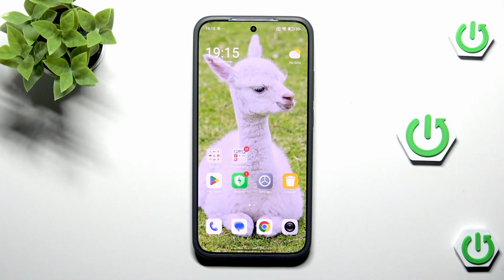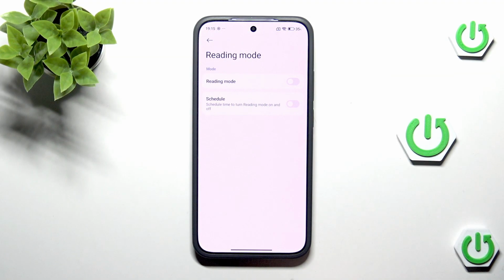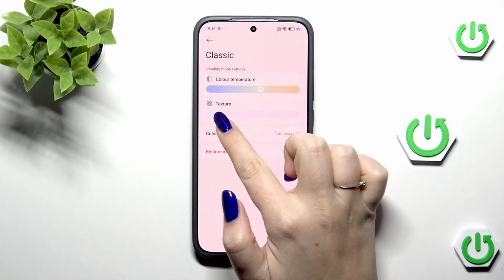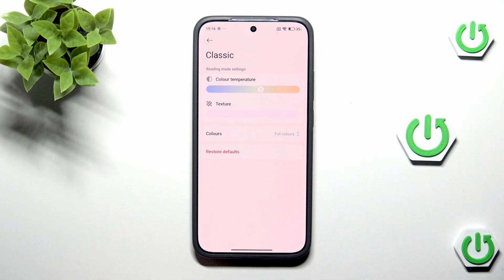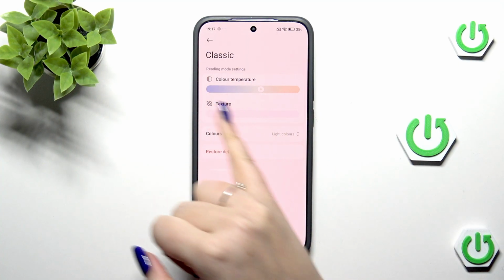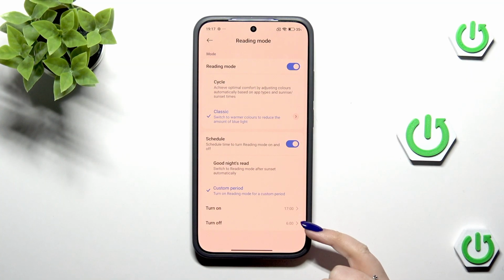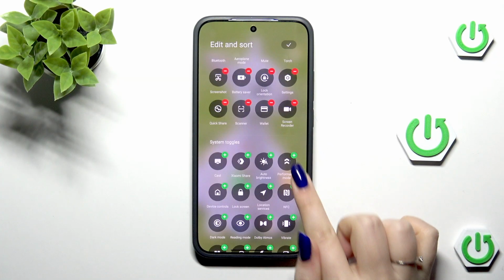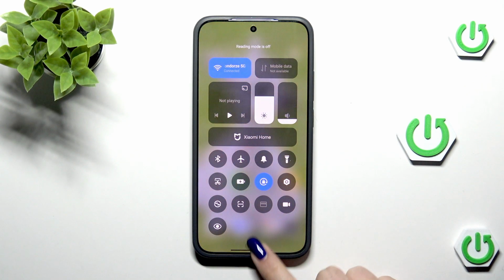REDMI Note 15 Pro 5G – How to Enable Night Mode (iComfort / Reading Mode)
Learn how to enable and customize Night Mode on your REDMI Note 15 Pro 5G (also called Nylight, iComfort or Reading mode). In this video I show step-by-step how to open Display & Brightness, find Reading Mode, switch between Cycle and Classic, adjust color temperature and intensity, enable the paper-like texture, choose full/light/black & white color options, schedule the mode (custom time or Sunset-to-Sunrise), and add a quick Reading Mode toggle to Quick Settings for fast access. These settings help reduce eye strain and make reading at night or in low light much more comfortable on your REDMI Note 15 Pro 5G.

How to enable Night Mode on REDMI Note 15 Pro 5G?
How to add Reading Mode (iComfort) toggle on REDMI Note 15 Pro 5G?
How to schedule Nylight / Reading Mode on REDMI Note 15 Pro 5G?

0:00 Intro
0:07 Open Settings & Display
0:28 Find Reading Mode (iComfort / Nylight)
0:31 Cycle vs Classic explained
0:45 Adjust color temperature & intensity
0:57 Paper-like texture & color options
1:30 Schedule Night/Reading Mode (custom or sunset-to-sunrise)
2:44 Add Reading Mode toggle to Quick Settings
3:20 Wrap up